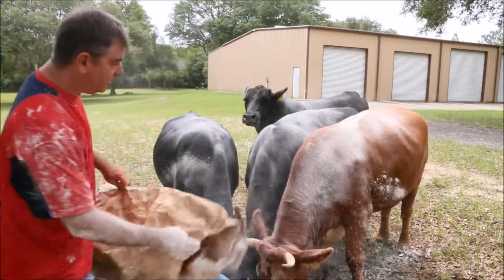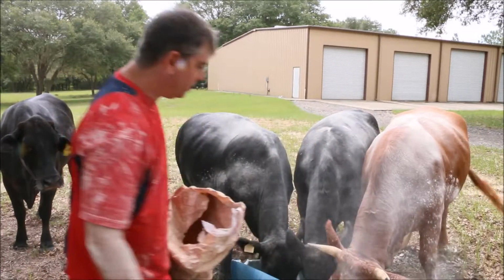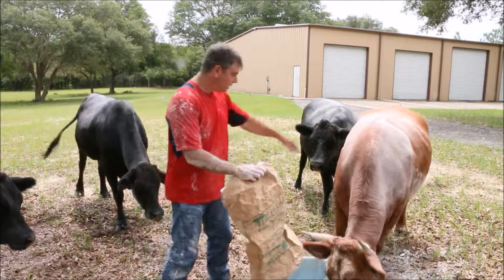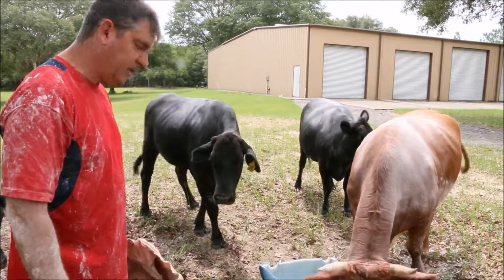dusting cows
raising cows free of synthetic chemicals